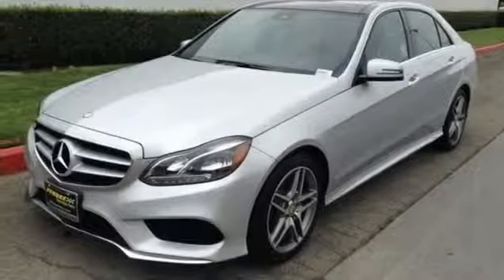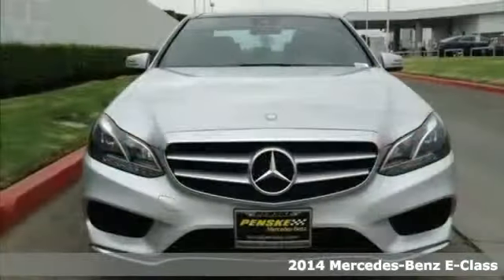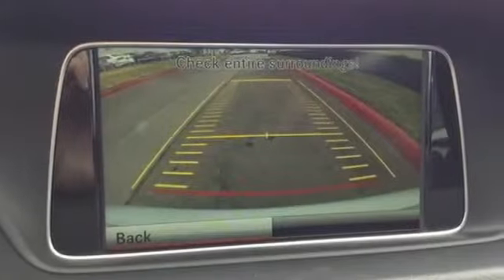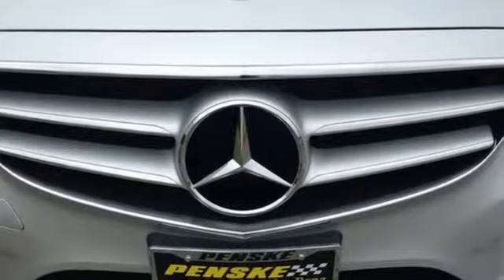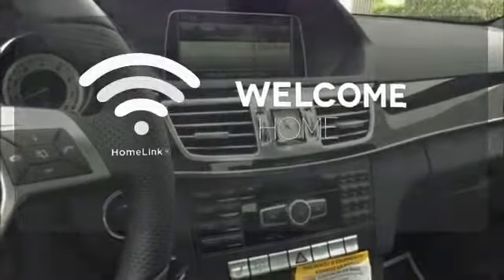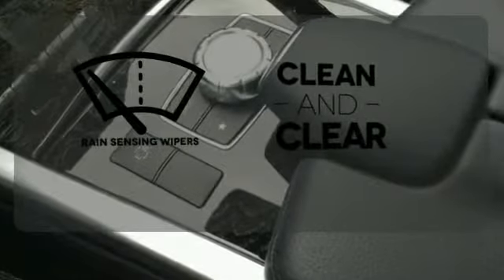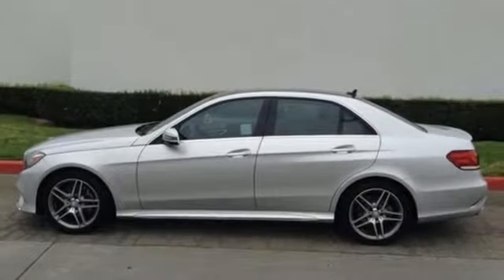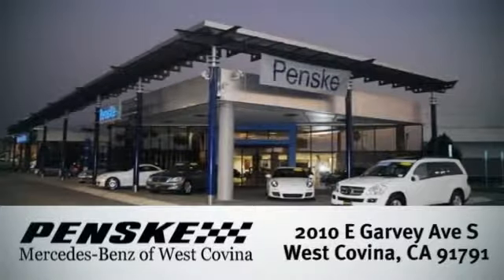2014 Mercedes Benz E Class West Covina CA El Monte, CA EA988938 360p